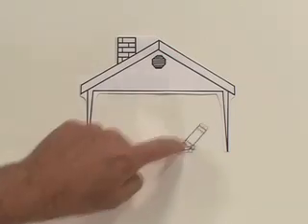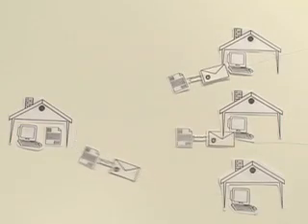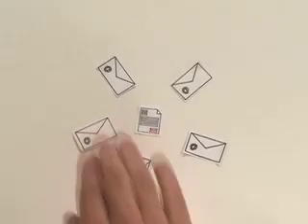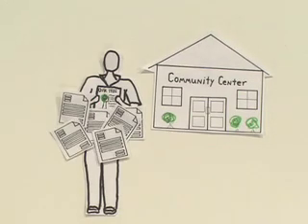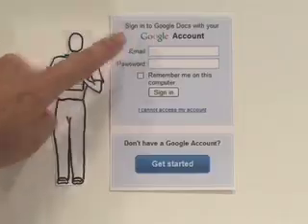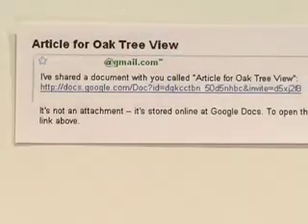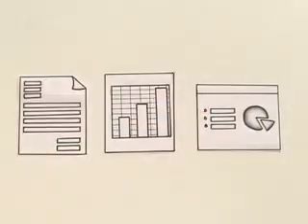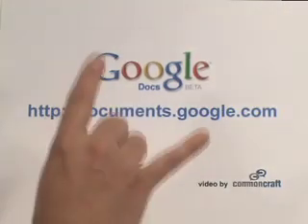Google Docs in Plain English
Create and share online documents, spreadsheets and presentations. It's free. You can:

1) Access your documents online from any computer with an internet connection.

2) Add collaborators to your document and Docs will send them a link to access the doc online (no need to send email attachments back and forth)

3) Decide who can view and edit each document (only you, some people, or everyone)